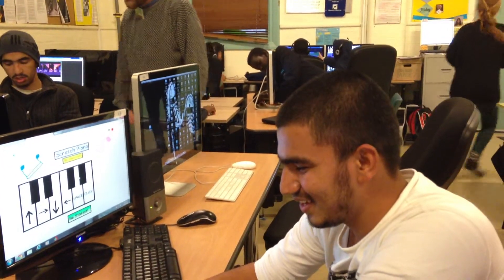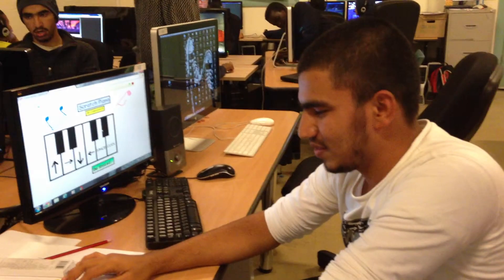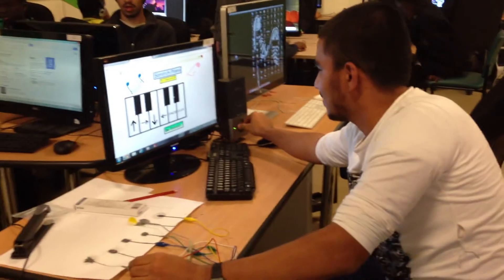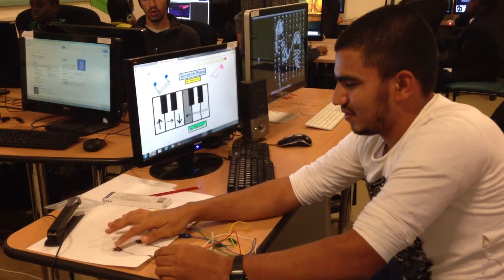Makey Makey Demonstration - Massood, Mary, Awis, Laila, Guled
Massood demonstrates how our lead pencil DJ pad works.